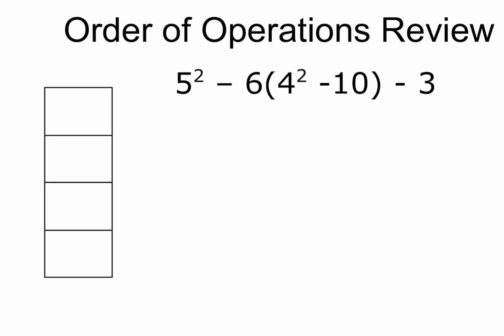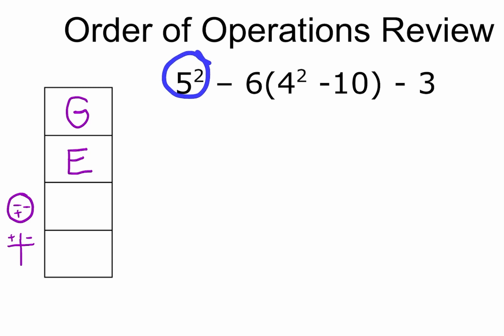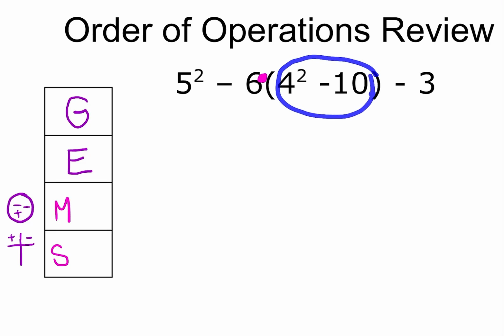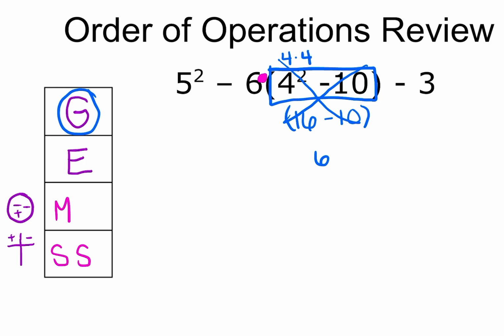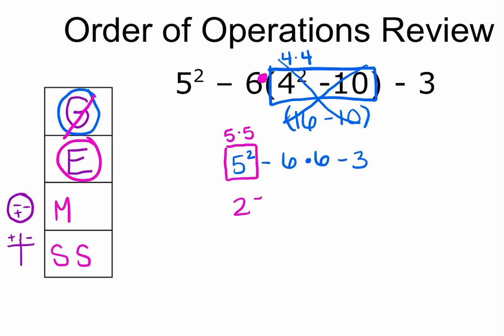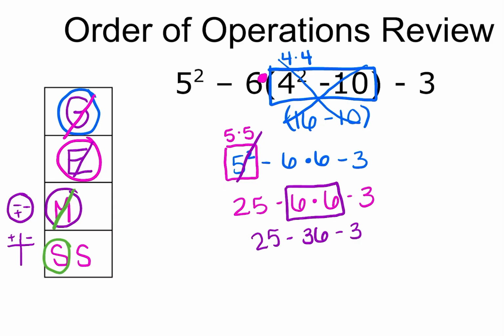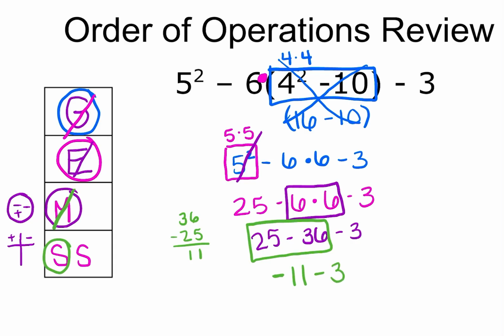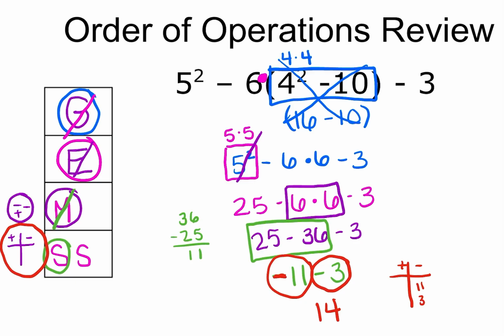Order of Operations Review